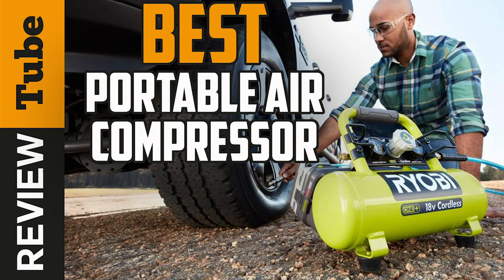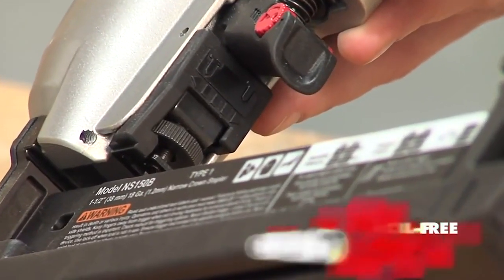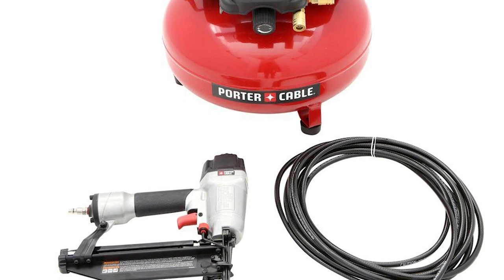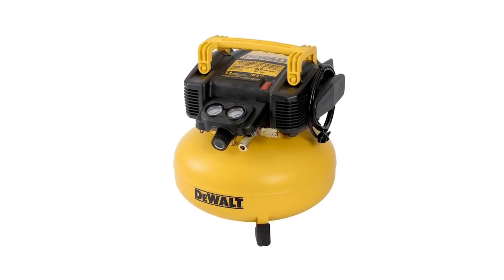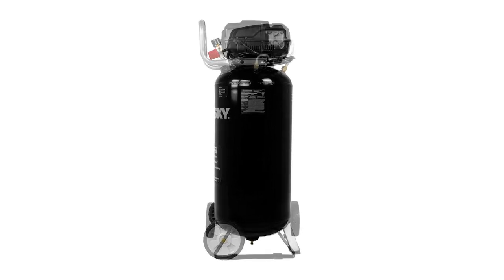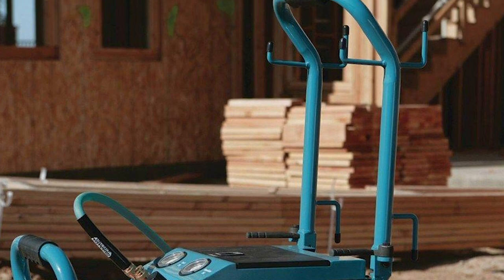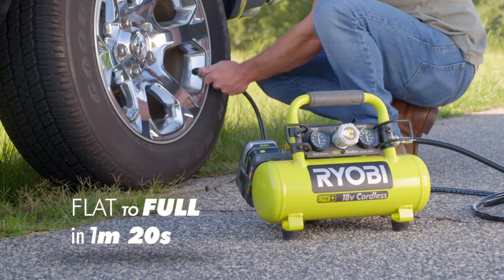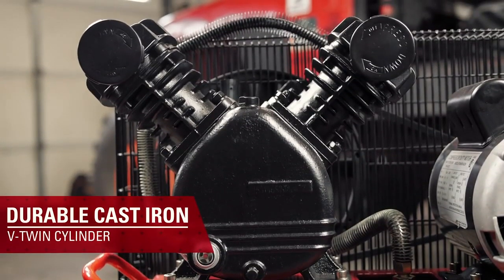✅Compressor: Best Portable Air Compressor (Buying Guide)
To save you both time and money, we’ve narrowed down to some of the best Portable Air Compressor.
Check out an in-depth review of the best Portable Air Compressor.

In this video, we make a new research on the top best Portable Air Compressor.
This is the best Portable Air Compressor review.
Best time for buying your Portable Air Compressor.
If you think about another Portable Air Compressor let us know and we will look at it as there are many other Portable Air Compressors choices.

The Best Portable Air Compressor
Best Portable Air Compressor
Portable Air Compressor